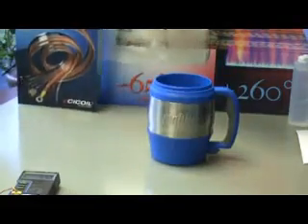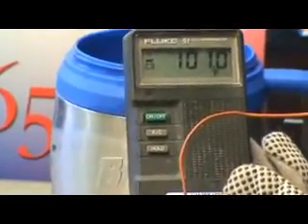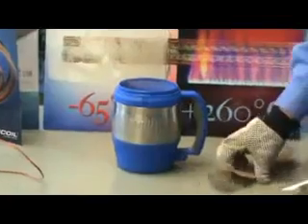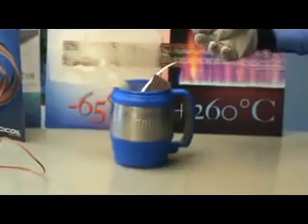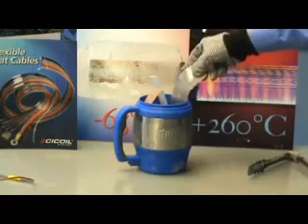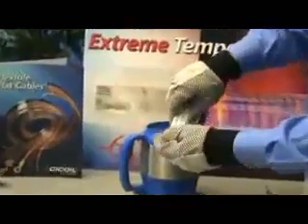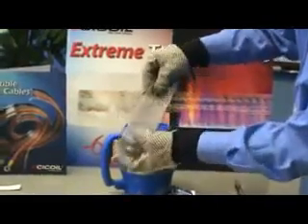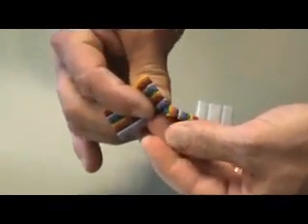COLD AS ICE CICOIL CABLE DEMONSTRATION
Demonstration of Cicoil flexible Flexx-Sil™ cable, PVC Ribbon Cable, and Flat Teflon Cable, submerged in minus 100 Fahrenheit dry ice solution. Amazing results for the super flexible Cicoil cable, even at such amazingly low temperatures.